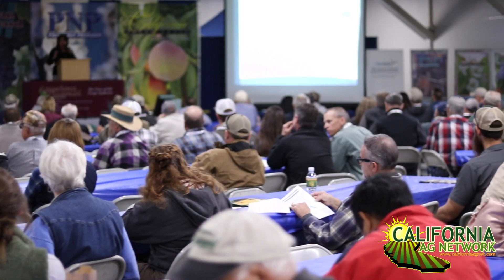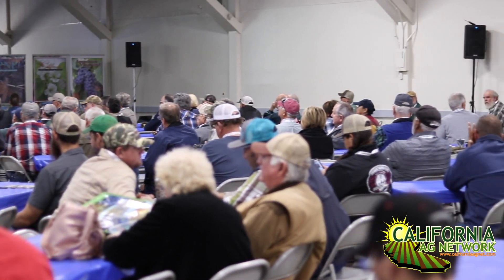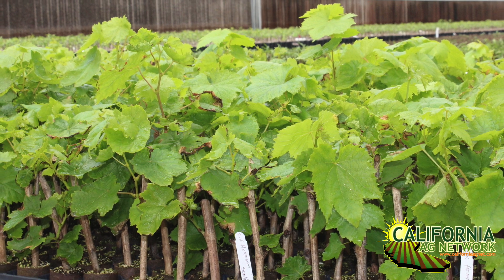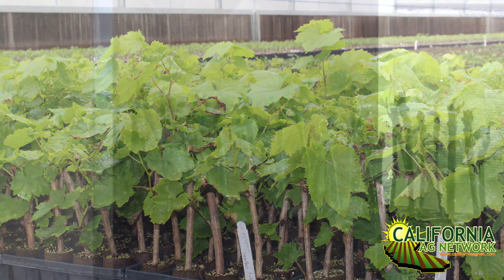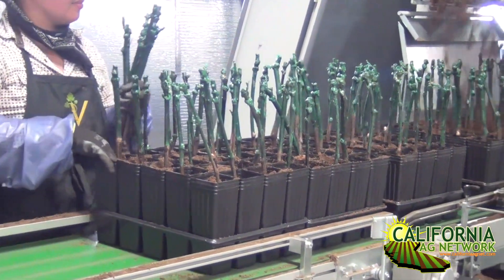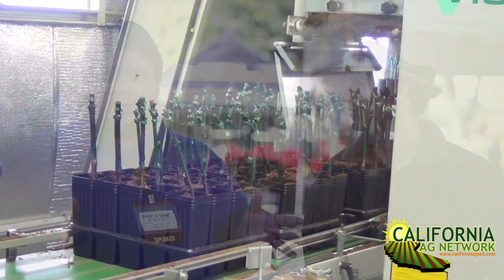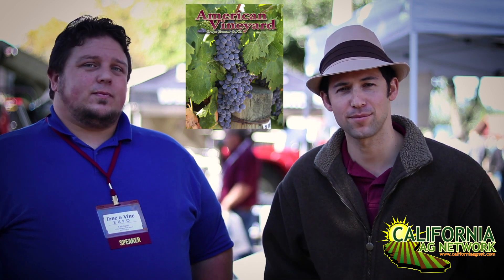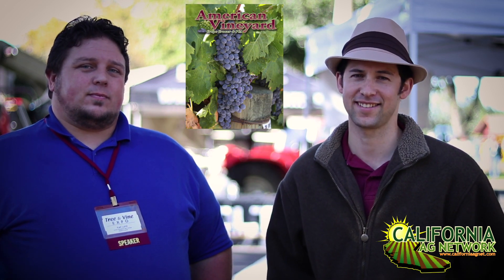New Nematode Resistant Rootstocks for Grape Growers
Good news for the grape industry.  Growers now have access to more nematode resistant rootstocks than ever before. UCCE Viticulture Farm Advisor Karl Lund recently talked about the characteristics and availability of these rootstocks at Malcolm Media’s Tree & Vine Expo in Turlock, CA.  Watch his brief interview and read more about it in American Vineyard Magazine.